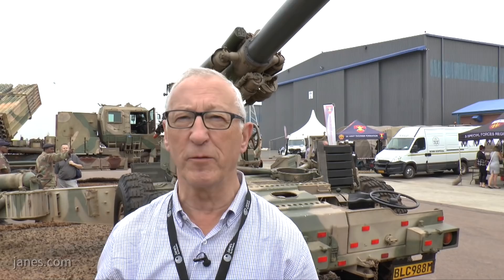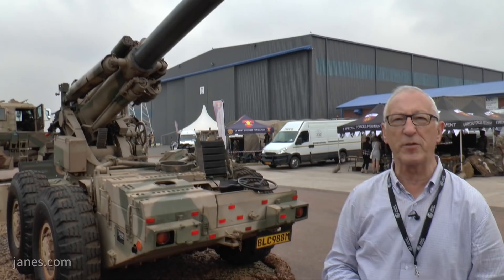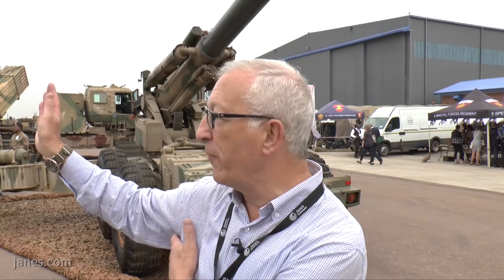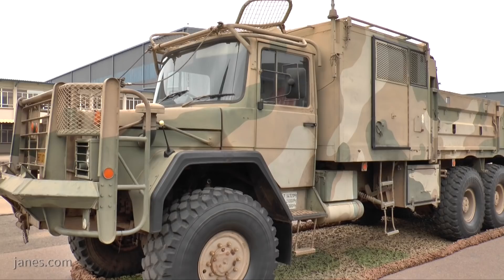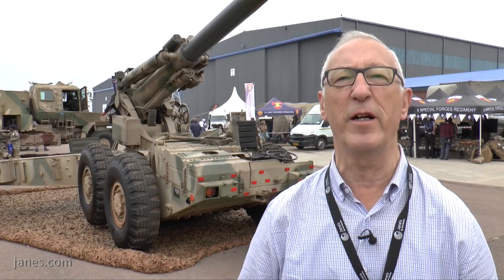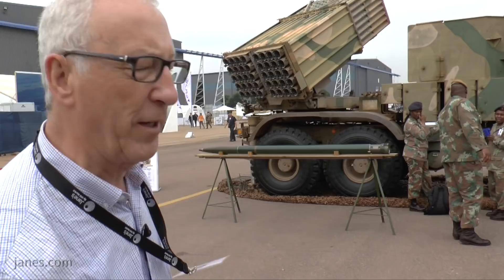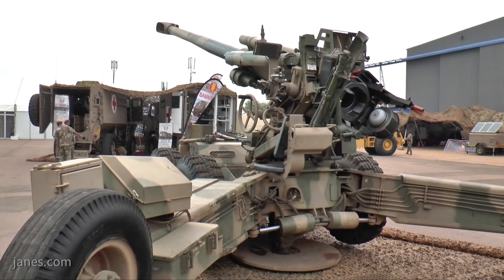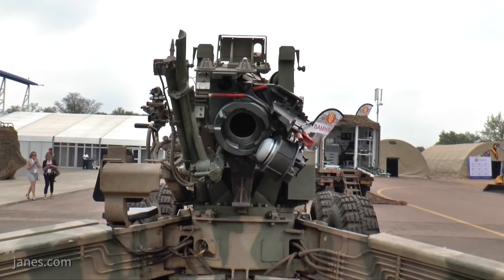Denel Artillery Systems - G5 and G6 (AAD 2018)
Christopher F Foss talks us through the G5 155mm 45-calibre towed gun howitzer and the G6 155mm self propelled artillery system.